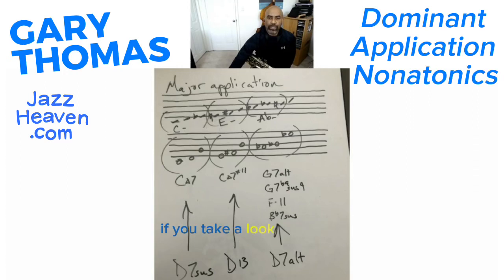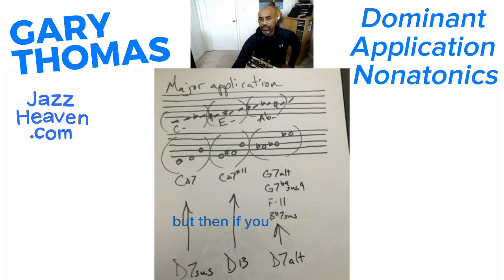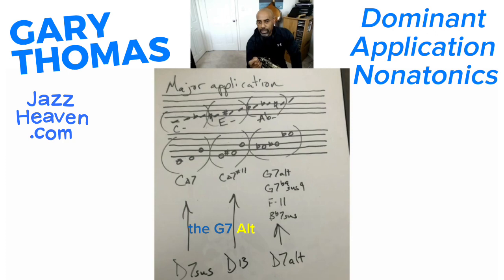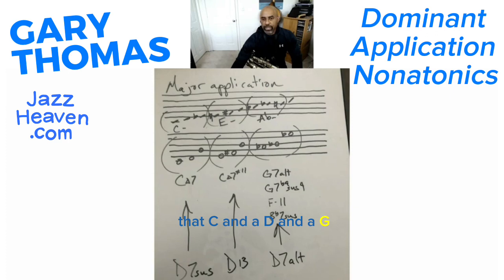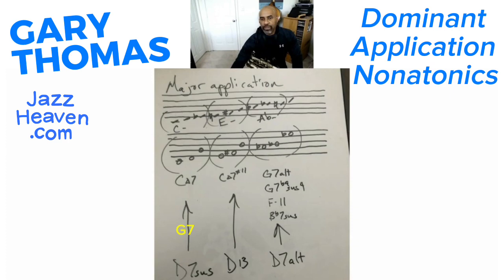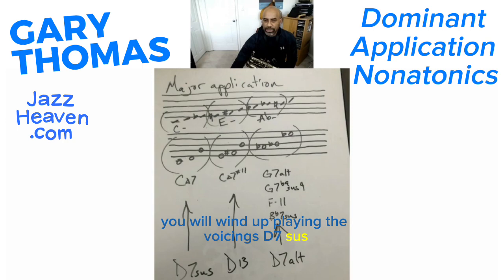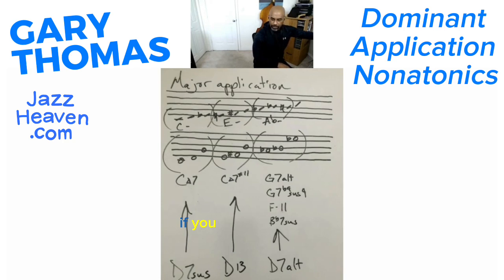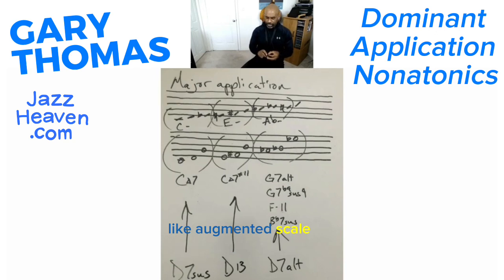GARY THOMAS Masterclass Excerpt: Dominant Application Nonatonics JAZZHEAVEN.COM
From: Gary Thomas Masterclass 🚀 "Symmetrical Scales + Q&A” LIVE Masterclass + Q&A! DETAILS
Gary covered:
“A Language Borne of Symmetry”
Expand Your Improvisational Vocabulary with Symmetrical Scales & other devices

* Diminished Scales: Related Shapes, Applications, Tonic Functions, Dominant Functions

* Augmented Scales: Related Shapes, Applications, Tonic Functions, Dominant Functions

* Nonatonic Scales: Related Shapes, Applications, Tonic Functions, Dominant Functions

* Scale Linkages: Diminished Augmented --- Nonatonic

* Connective Relevance

* Consonance: The Anchor - striking a Balance between Symmetrical Structures & Melodicism

Masterclass + Q&A + 1-on-1 HOT SEATS where YOU can be live on screen via webcam & get 1-on-1 Feedback from Gary.

About GARY THOMAS:

Tenor sax extra-heavyweight! If it's good enough for Miles, Herbie & McLaughlin, it's good enough for you & me, yes? superexcited :-)

Gary was a member of Jack DeJohnette's Special Edition and has worked with John McLaughlin, Herbie Hancock, Pat Metheny, John Scofield, Jim Hall, Dave Holland, Greg Osby, Wayne Shorter, Ravi Coltrane, Cassandra Wilson, Wallace Roney, Steve Coleman, and Miles Davis.

He also was the Director and Chair of Jazz Studies at Johns Hopkins University in Baltimore.

NY TIMES:
Thomas "is a brutal player," Peter Watrous wrote admiringly for The New York Times already back in 1989.